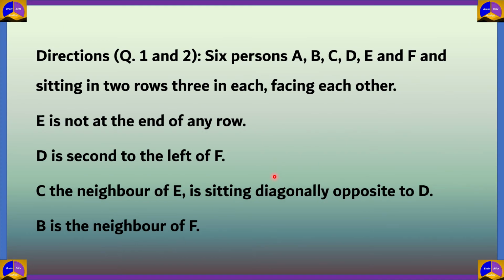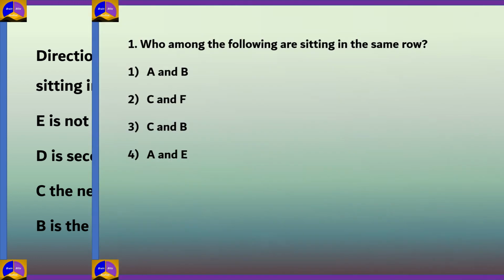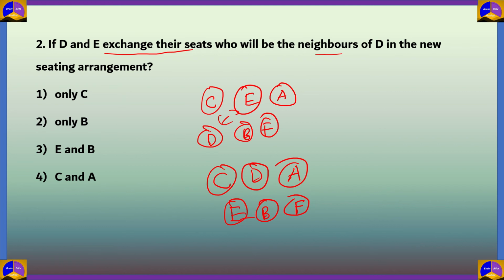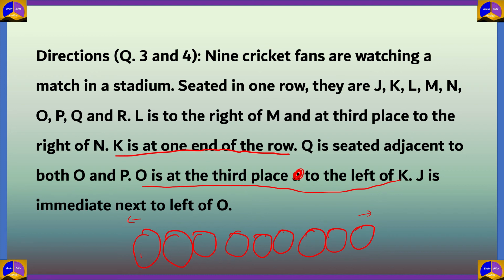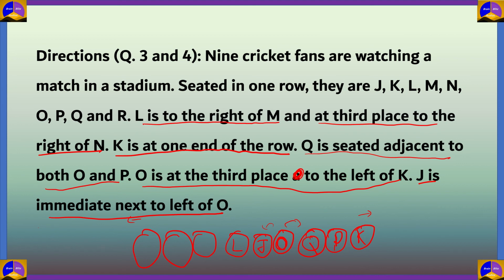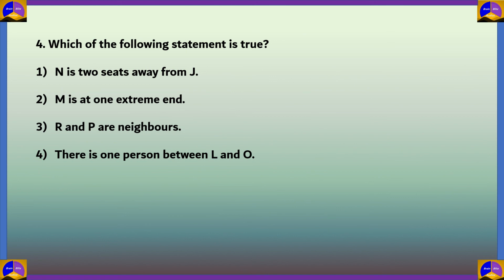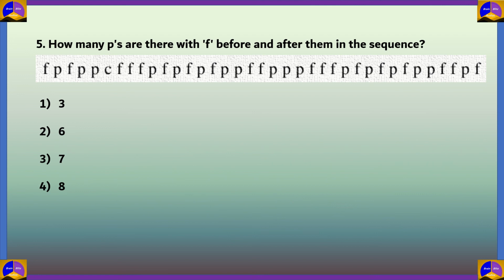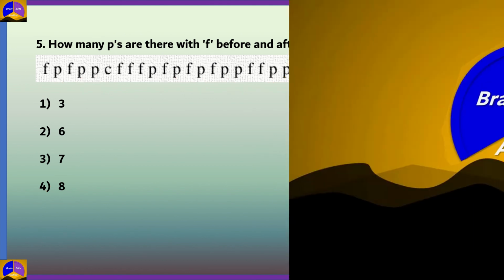TALLENTEX Overseas /Practice Questions and Answers/Class 7/Allen's Talent Encouragement Exam/2021-22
TALLENTEX is a specially designed initiative to encourage young talent with cash prizes, scholarships and mentoring by ALLEN Career Institute.